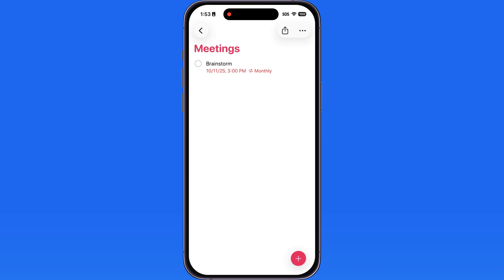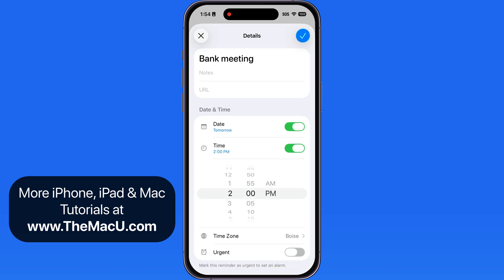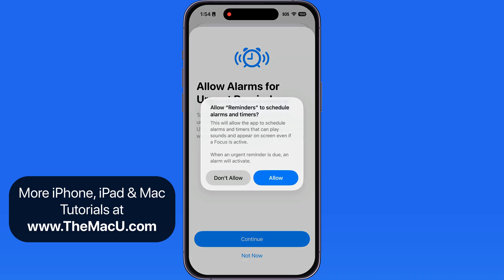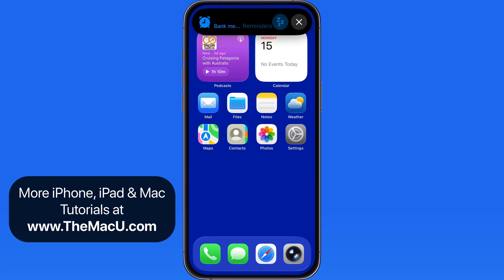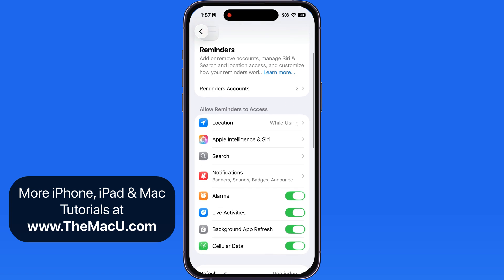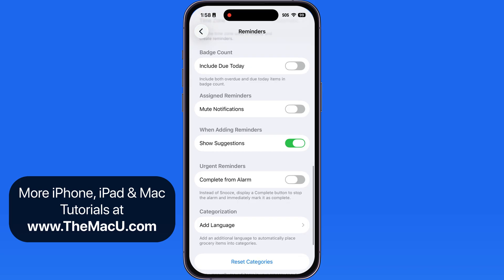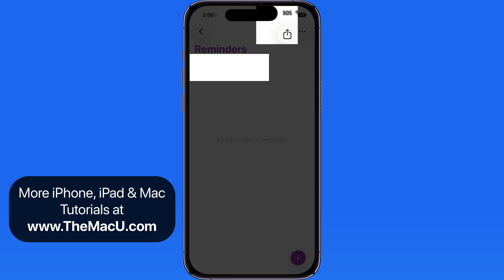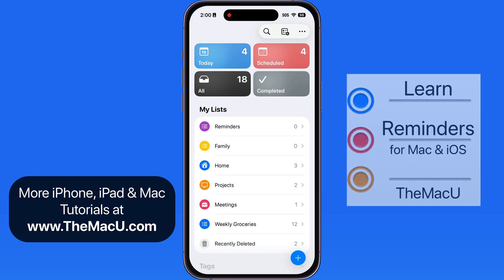How to set Alarms for Urgent Reminders in iOS 26.2! New Feature for iPhone & iPad!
In this lesson see how to add an Alarm to a Reminder in iOS 26.2. This new feature lets us trigger a alarm with a reminder rather just a typical App notification. This can be great for urgent reminders that you can't miss!

Learn more in out full iOS 26 What's New Tutorial